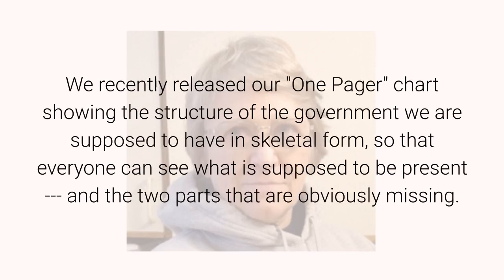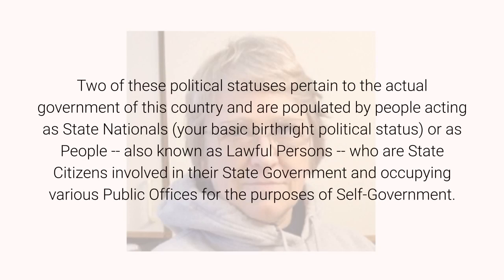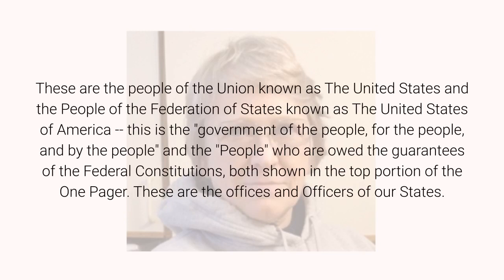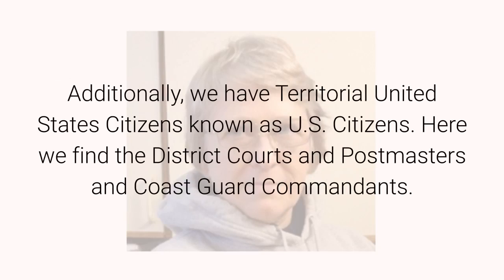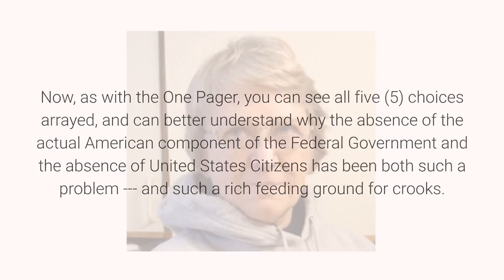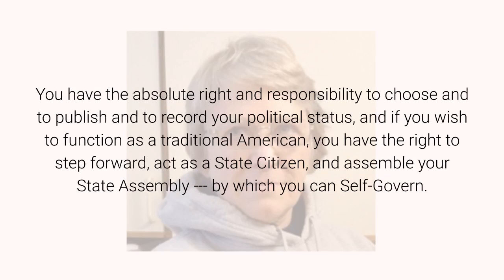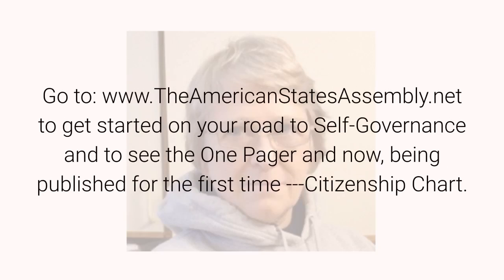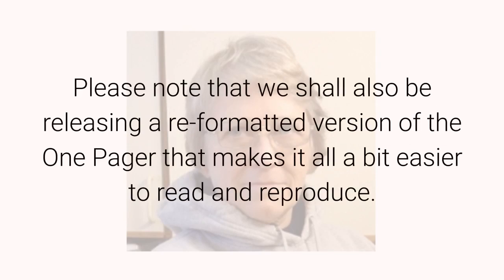Five Different Political Statuses -- One Country February 19, 2020 By Anna Von Reitz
We recently released our "One Pager" chart showing the structure of the government we are supposed to have in skeletal form, so that everyone can see what is supposed to be present --- and the two parts that are obviously missing.

Those two Missing Pieces show up most obviously in our daily lives as missing State and County Courts that have been usurped upon and substituted for by privately administered for-profit Territorial and Municipal Courts, and by the absence of the American-based Confederation of States of States that is supposed to be the primary Subcontractor of our Federal Government.

So now that we have a clear picture of what is supposed to be here, and what is missing and therefore needs to be "reconstructed", we are prepared for another One Pager about the hitherto confusing subject of citizenship.

As you will see (FB Friends go to my website for this information) there are five (5) different political statuses in this country.

Two of these political statuses pertain to the actual government of this country and are populated by people acting as State Nationals (your basic birthright political status) or as People -- also known as Lawful Persons -- who are State Citizens involved in their State Government and occupying various Public Offices for the purposes of Self-Government.

These are the people of the Union known as The United States and the People of the Federation of States known as The United States of America -- this is the "government of the people, for the people, and by the people" and the "People" who are owed the guarantees of the Federal Constitutions, both shown in the top portion of the One Pager.  These are the offices and Officers of our States.

Then we have three other Federal political statuses --- one of which is virtually extinct, because it has to be occupied by volunteers in the absence of the Confederation of States of States.

That Missing Piece political status is that of a United States Citizen, or true Federal Citizen, as defined by the first Naturalization Act.  Here we find our Post Masters and our Coast Guard Admirals and our Postal District Courts.

A Simple Tool to Preempt Colds, Flu and Relieve Seasonal Allergy Symptoms